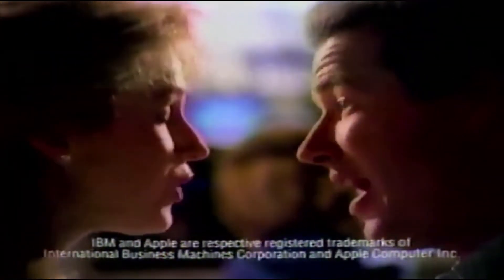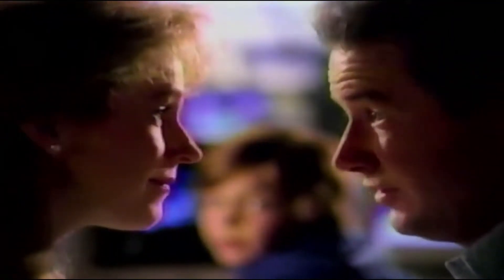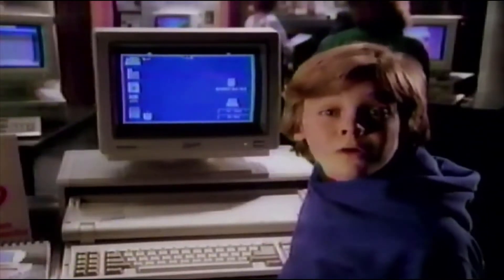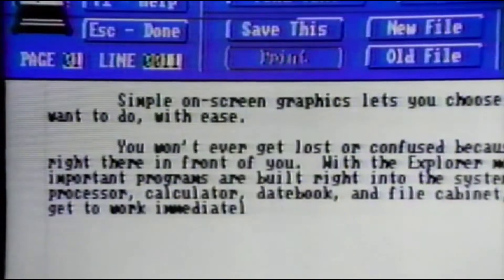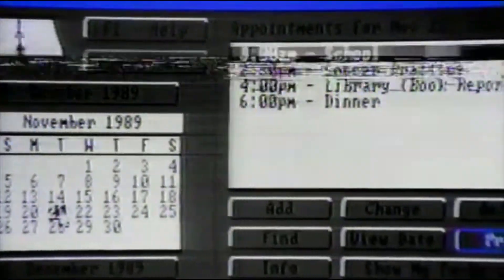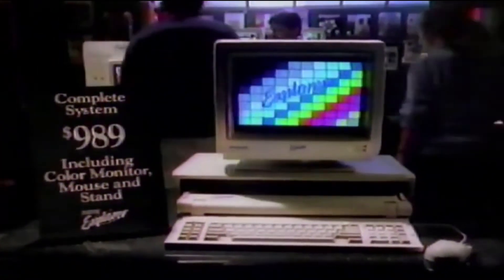Explorer Computer Commercial (1989)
1989 commercial for the Explorer computer. Easier than an Apple, with all the IBM software and more! Explorer was created by HeadStart computers; and while head starts don't always equal longevity, the early pioneer will always live in our memories, and YouTube videos. The whole set of commercials aired on December 17, 1989 and can be found Also check out my playlists including my promo playlist for the new AppleTV+ series The Essex Serpent, starring Tom Hiddleston and Claire Danes